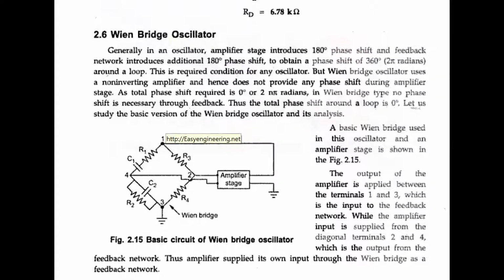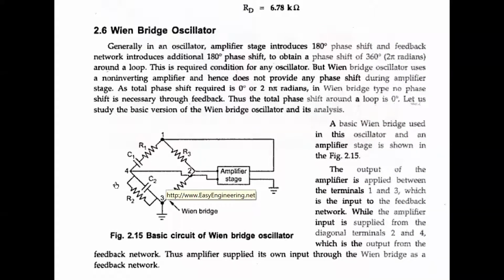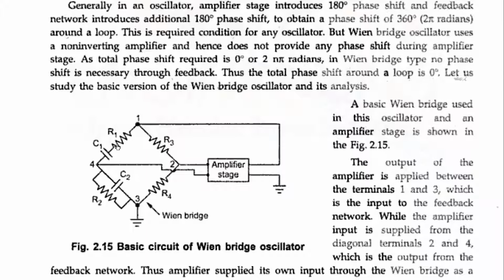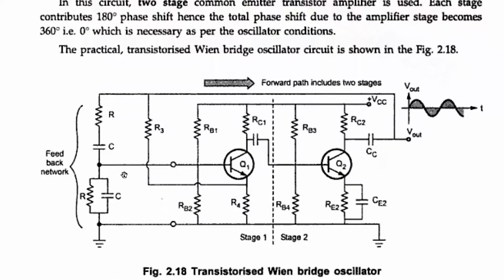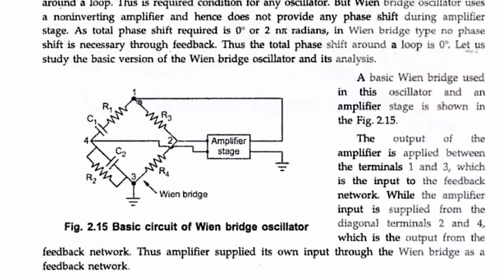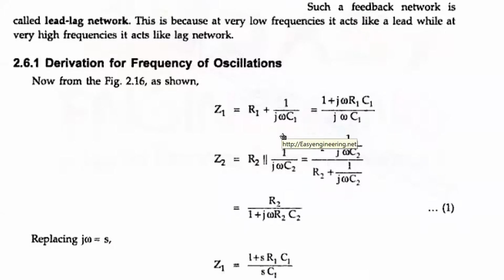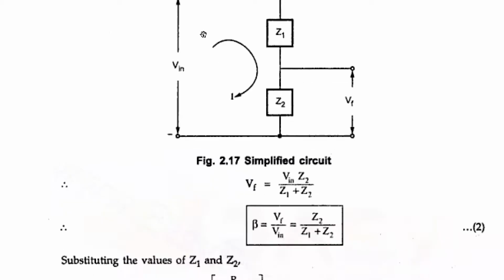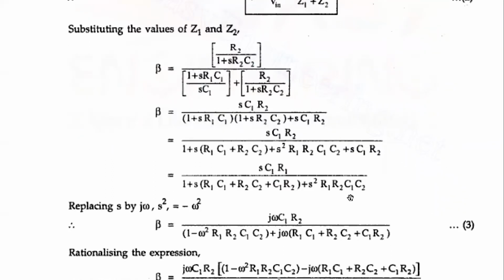Wien bridge oscillator 2021 06 03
Wien bridge oscillator